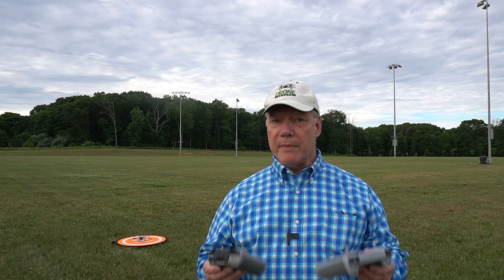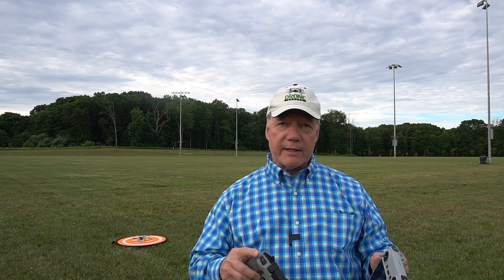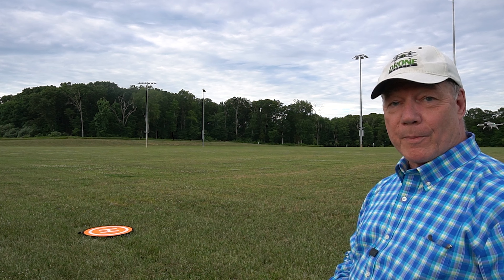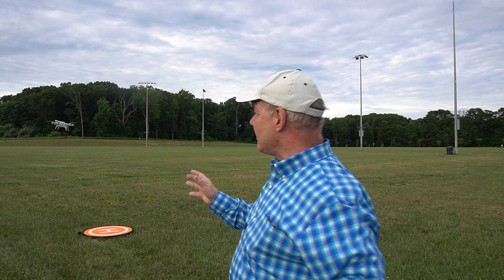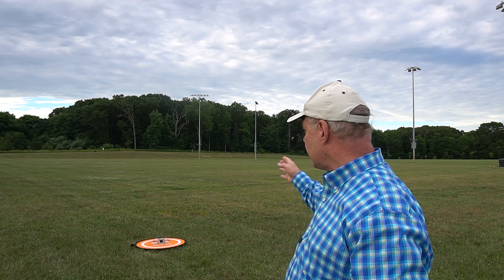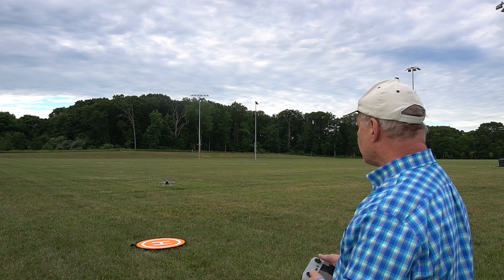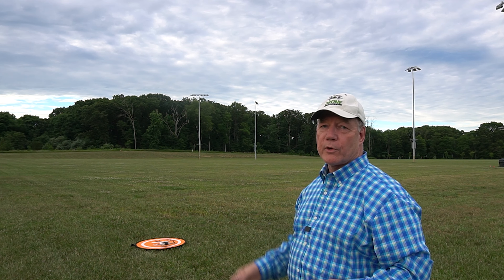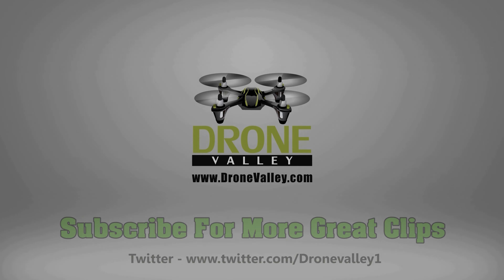Mini 3 The Most Important Button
DJI Mni3 Pro

In this video I explain the Pause / Return To Home button and how to use it. I think this is the most important button on your DJI Mini 3 Remote and that you should practice using it before you need it.